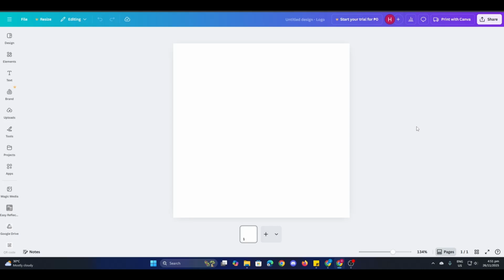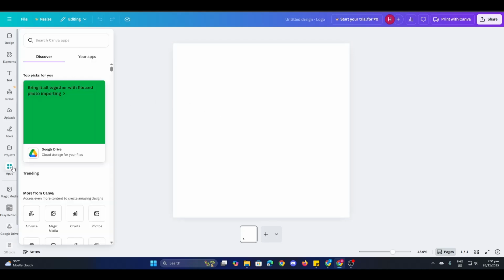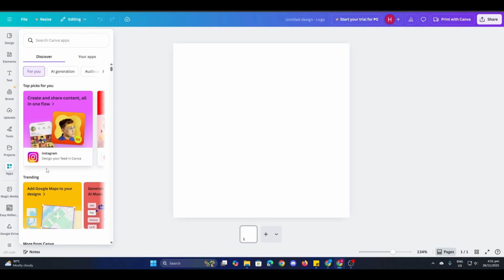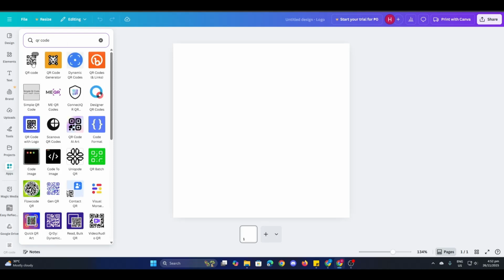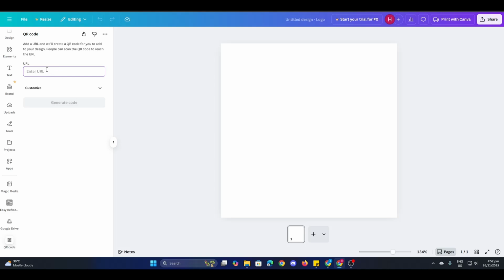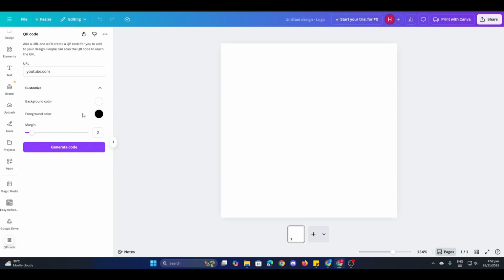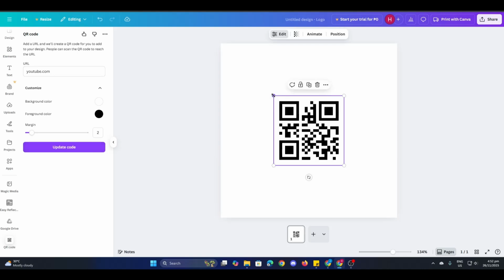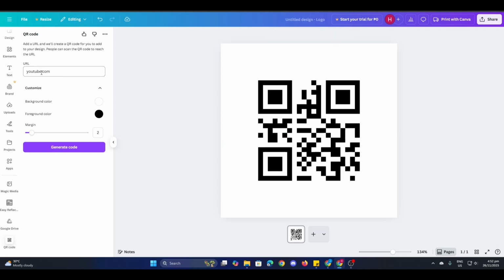How To Generate QR Code In Canva - Full Guide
Learn how to generate QR code in Canva quickly and easily in just a few simple steps! In this Canva QR code tutorial, you'll discover how to make a QR code in Canva and create QR codes for free without any complicated tools. Perfect for anyone looking to enhance their Canva designs with interactive links.

Follow along for quick Canva design tips and make your projects stand out!